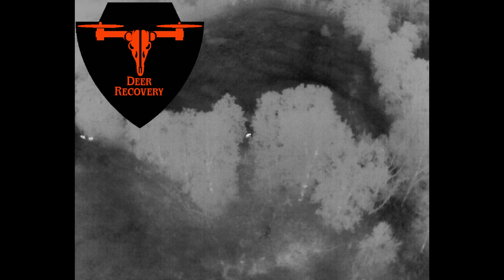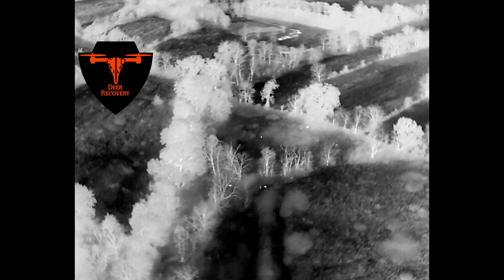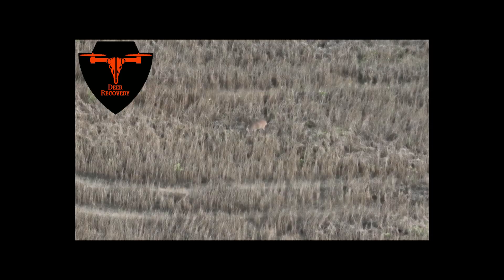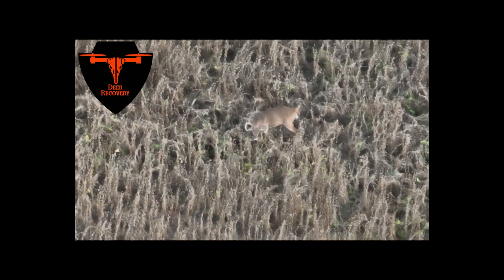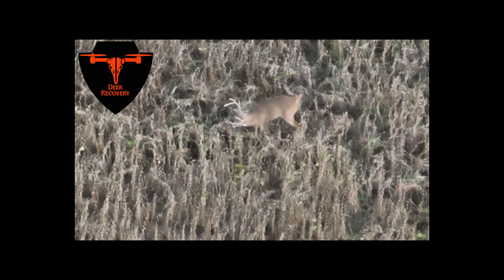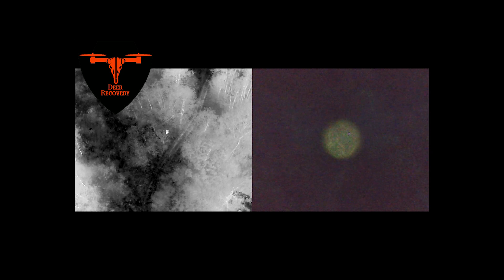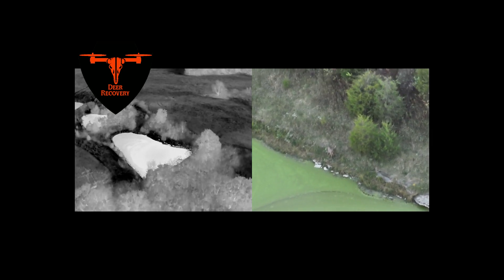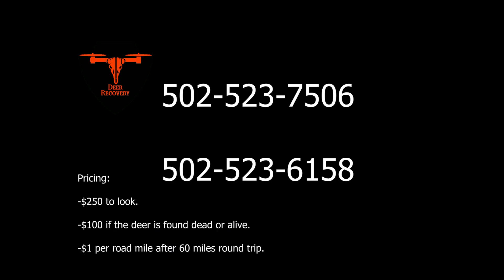*New for 2023* Thermal Drone Recovery Explained*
This year we are offering drone deer recovery services!